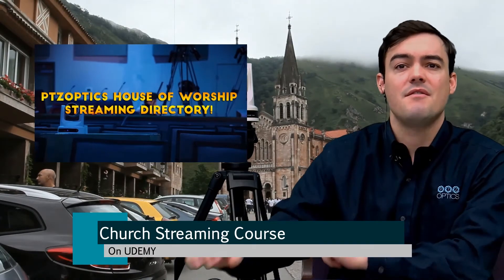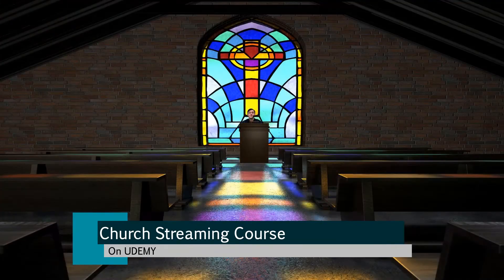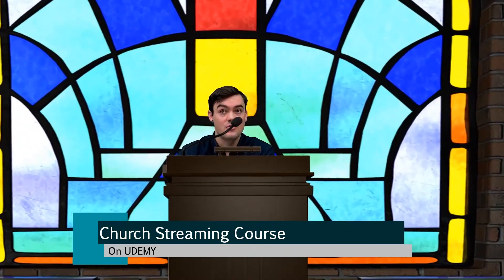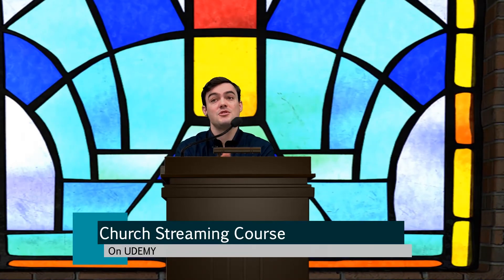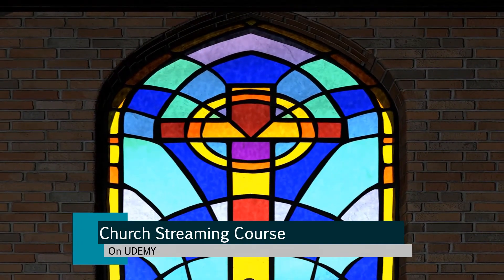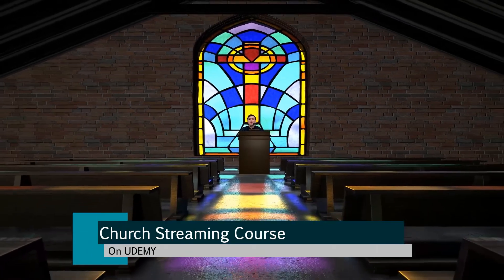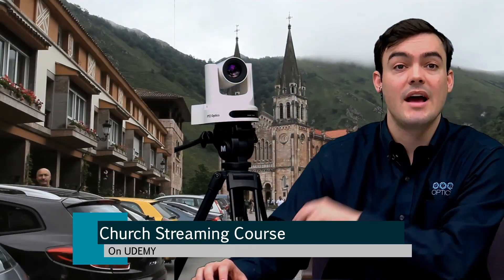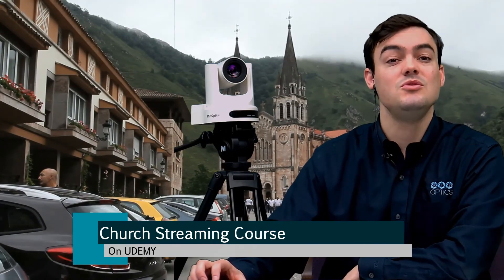NEW Church Streaming Course 🎥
We have just developed an entire Udemy Course for those interested in learning to live stream in houses of worship!